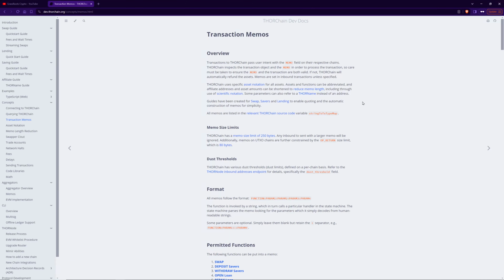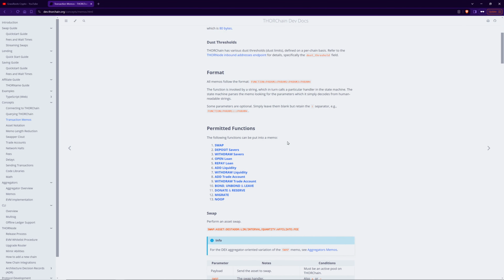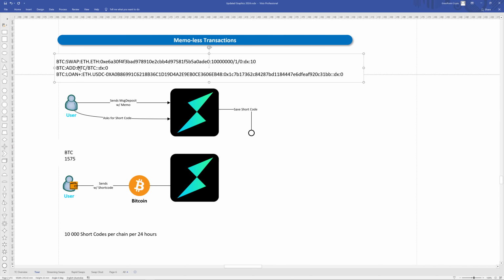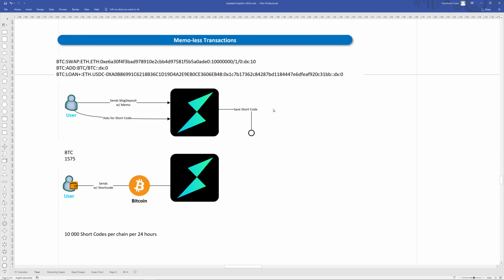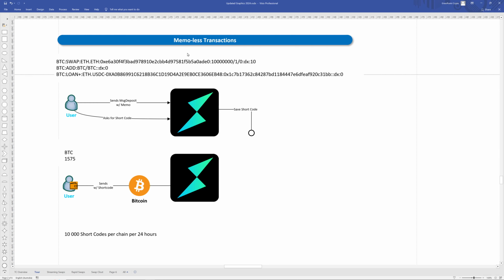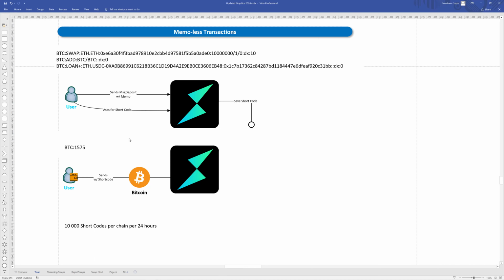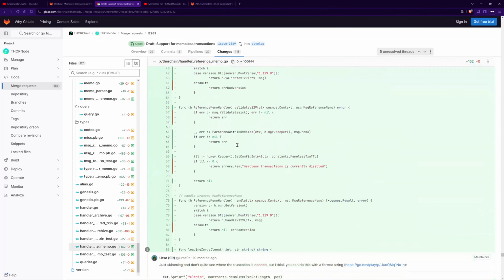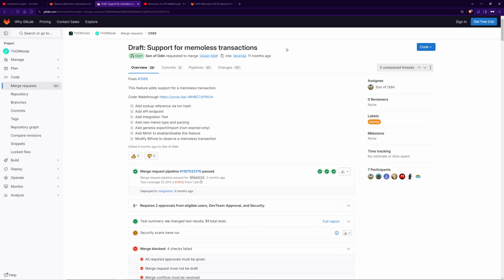THORChain Memoless Transactions Explained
Memoless transactions could be a game changer. In this video I cover
- Why Memoless Transactions?
- What is a Memoless Transaction?
-How do Memoless Transactions work?
- How to utilize them effectively.
- Where to find additional information.
- The status of Memoless Transactions

Final implementation is subject to change!

Timeline:
0:00 Introduction
0:41 What Are They?
2:08 How They Work?
5:39 More info & Status
7:44 Summary

If you like my videos and want to go beyond a like and a sub, you can tip me using the addresses below:
Binance Address (BEP-2): bnb14fl4tudhfjxrhtvwx3mspsjrq2ncn3rwunnekr
Ethereum Address (ERC-20): 0x9647b2c35df9394172c30478be6b3c373d92fd84
Native RUNE - THOR Address: thor1mjyg60v0jw04jka8vzzlvh5nknhrepl8lwaf7z
Bitcoin Address: bc1qdh8n9h0xu4cxwkkc0pem73j66ckqsyy8sva24r
Litecoin Address: ltc1qtwusm7pk5l0d72wm8uc32h9ateh2ryufdz282j
Bitcoin Cash Address: qpqgqr73y9w997fdk4d467k7ugrk3xzp35lsa9gt4f

Referrals (because everyone does it)
CoinSpot: An Australian exchange and one of the easiest exchanges to buy and sell crypto. They are simple to use and I would recommend them to beginners. “Refer a friend to CoinSpot and you will both receive $10 worth of Bitcoin* after they complete their first AUD deposit.”

NOTE: The information is provided to understand the general concepts only and is not meant to be 100% accurate. These are general concepts. You are encouraged to do your own research. Each system, including THORChain and UniSwap, has its own fee and incentive structure and specific details that you need to be aware of before using the system.